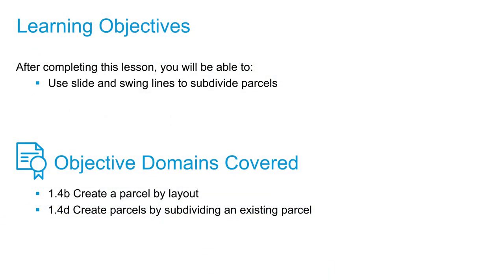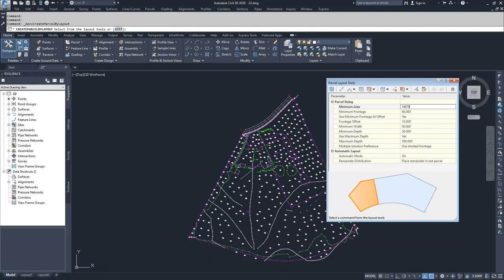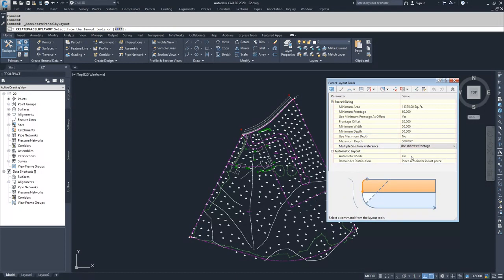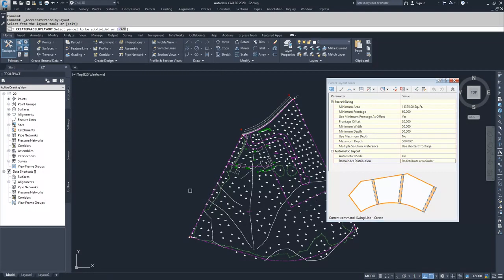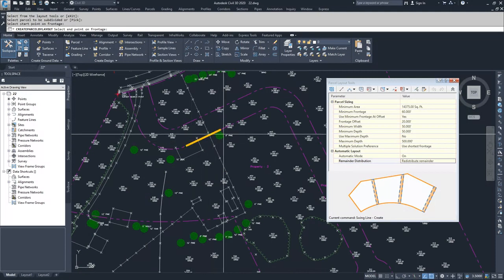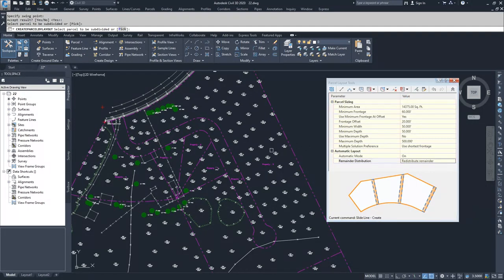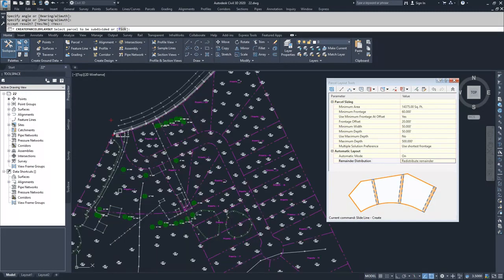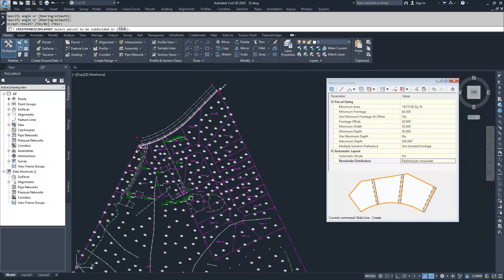Subdivide existing parcels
This video we're going to use the automated parcel creation tools to subdivide an existing parcel using the slide and swing line commands.
Play video starting at 17 seconds and follow transcript0:17
So first we have to go initiate the parcel creation tools by drop-down Parcels selecting parcel creation tools and selecting our parcel layout tools bar. We're going to go ahead and do is that specify our automatic partial creation parameters.
Play video starting at 33 seconds and follow transcript0:33
What we're going to do is do a minimum area of a third of an acre which is 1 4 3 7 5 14,000 375 square feet, but I said our minimum friends just 60 we're going to Of our minimum French at offset as yes, we're going to change our friends offset to 20 feet. We're going to have a minimum depth of 50 feet and a maximum depth of 50 feet. We are not going to specify a maximum depth and we are going to use the shortest French for our automatic parcel creation. We are going to leave on automatic mode and we are going to choose to redistribute the remainder the choices for remainder. In is if you come up with a solution and you have a small parcel leftover that does not meet the parcel sizing criteria. This is how you choose to redistribute that remainder. You can either create a parcel from the remainder place the remainder in the last parcel or redistributed remained across all the parcels that you create. So I'm going to choose redistribute remainder and you can see in the image below. It shows you how that remainder distribution is going to work. So now we're going to drop down and we are going to do a swing line. First civil 3D is going to prompt us to select what site we want to do it in we have these previous three Parcels in the development site. So we're going to go ahead and keep using the development site. We're going to make them property parcels and we are not going to assign labels Styles yet. I want to subdivide this area so that we're going to create them into smaller developable. Lots so I'm going to select the area label for this parcel and then civil 3D will prompt me to select a starting point on my Frontage. So my Frontage is going to go along what could potentially be my right-of-way parcel. So I'm going to select this point on my right of way Frontage. I'm going to go along this line and civil 3D forces me to stay on this line because it knows that this entity is a frontage. So I'm going to select an area that is about perpendicular to the This so we're going to we're going to go right about here and then civil 3D is asking me to specify swing point. My swing point is going to be from this point right here. And what civil 3D automatically does is it creates these three Swingline parcels and then tells me that this is going to be a new parcel and this area is going to be a new parcel. So Slide line create is asking me to subdivide another parcel. I'm going to select the area label for this remaining area down here.
Play video starting at 3 minutes 23 seconds and follow transcript3:23
Civil 3D is going to prompt me to select a point on a frontage. I'm going to start here and I'm going to come around my Frontage this way and go all the way around my Frontage to this point here.
Play video starting at 3 minutes 39 seconds and follow transcript3:39
So we'll 3D is now asking me to specify an angle. This is the angle that are Parcels will come off of our Frontage at so what I want to do is I want to select the endpoint of this parcel and select the back point of this parcel when civil 3D is going to do is will now automatically create all these Parcels along that Frontage. I'm going to hit enter to accept that and I'm going to do one last Slide line create. I'm going to subdivide this property. I'm going to use the French from this point. Returning around to the end of this curve and I'm going to specify my angle from that point to my Swingline point and it's going to give me three more parcels.
Play video starting at 4 minutes 22 seconds and follow transcript4:22
And I'm going to hit enter to accept those parcels and we have now used swing line and Slide line to subdivide this single parcel into multiple smaller parcels.